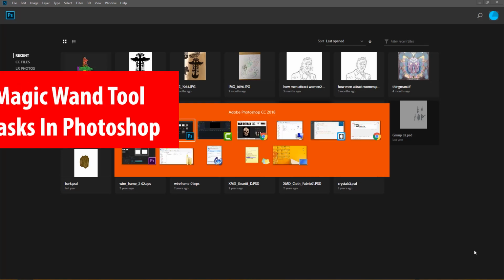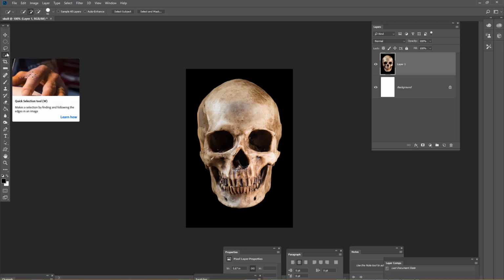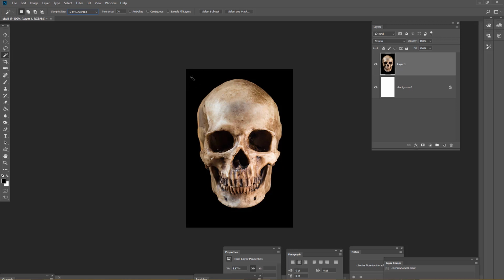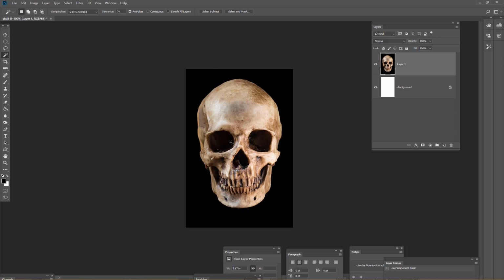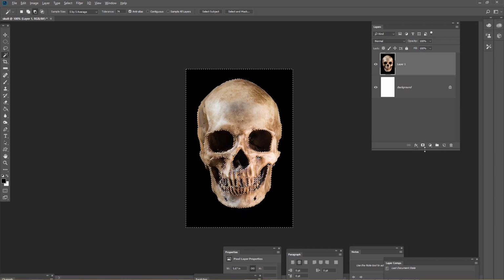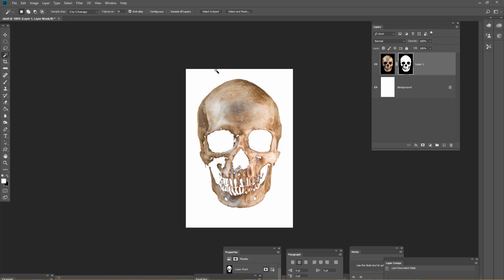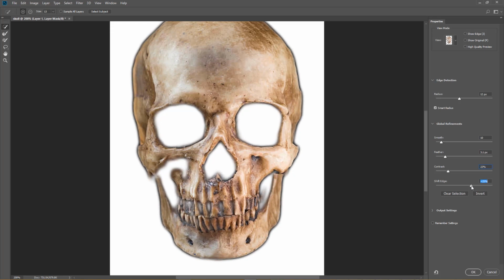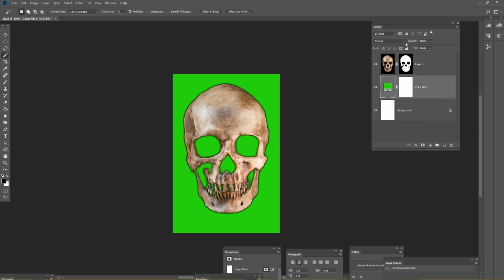masking with the magic wand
Here's a quick video on using the magic wand tool in photoshop to create a mask.